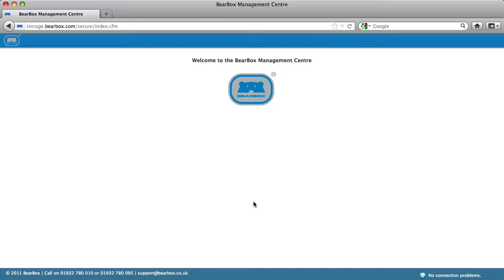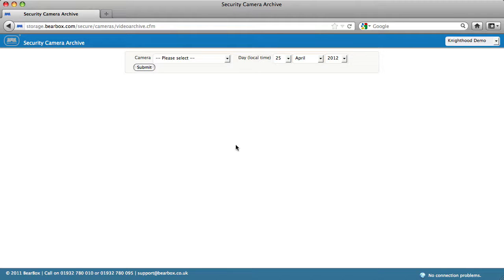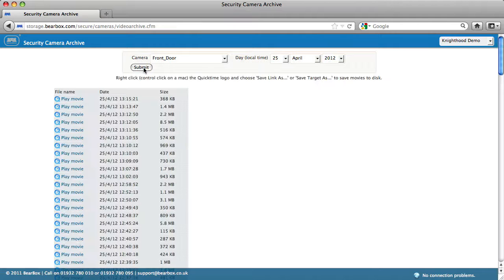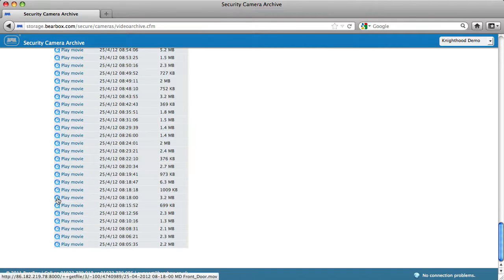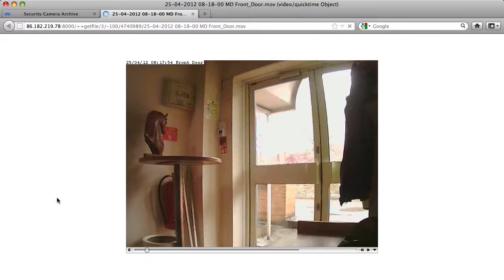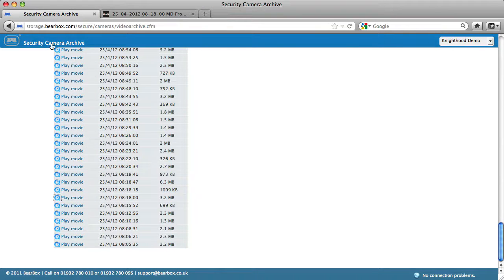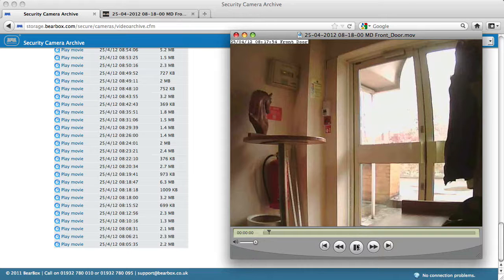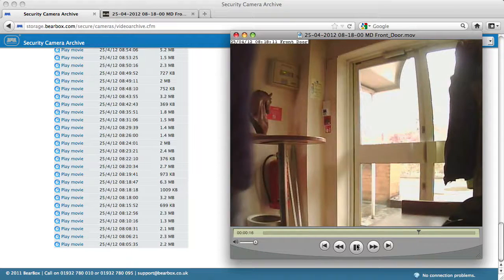BearBox Demo: Viewing Your Archive CCTV Footage Online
How to look at your cameras online through BearBox